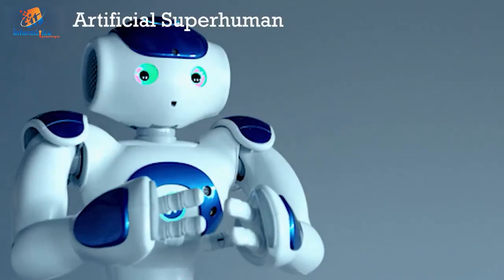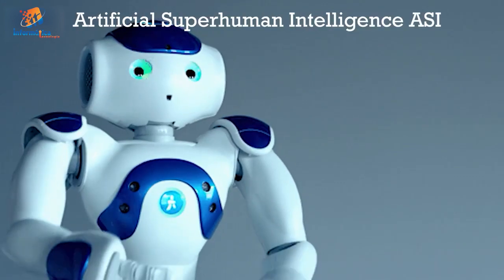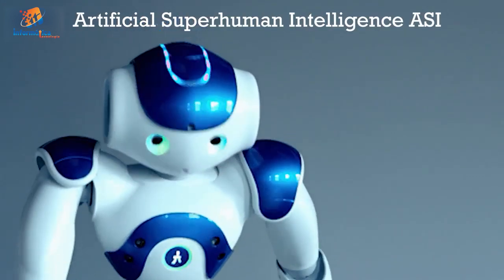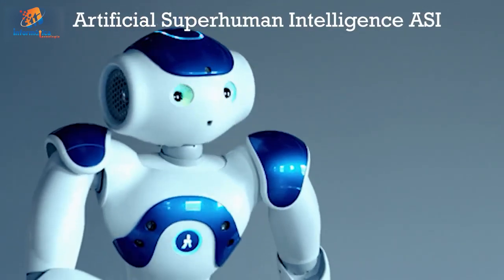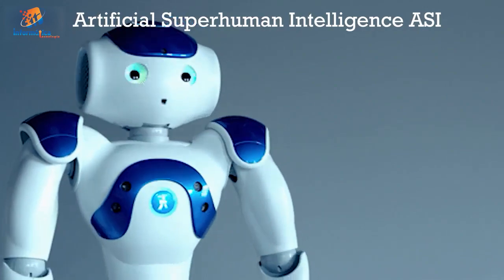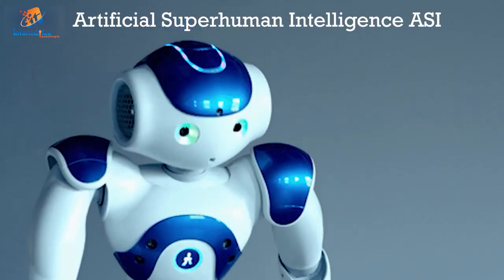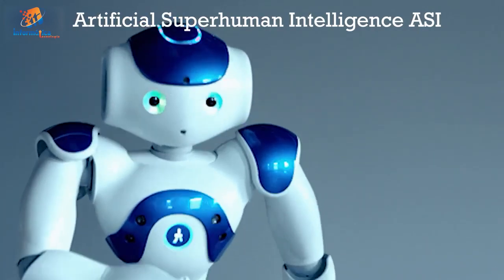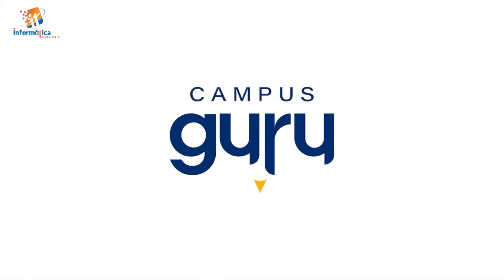Unveiling the Power of AI: Demystifying the World of Artificial Intelligence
rtificial intelligence (AI) has emerged as one of the most transformative technologies of our time. In this captivating video, we delve into the world of AI, exploring its applications, advancements, and impact on various industries.

Join us on a journey of discovery as we unravel the complexities of AI and shed light on its potential to revolutionize the way we live, work, and interact with technology. From enhancing automation and decision-making processes to enabling breakthroughs in healthcare, finance, and beyond, AI is reshaping the world around us.

Explore the fundamental concepts and algorithms that underpin AI, including machine learning, neural networks, and deep learning. Gain insights into how these technologies are being used to tackle complex problems and drive innovation in fields such as robotics, natural language processing, and computer vision.

We'll also delve into the ethical considerations surrounding AI, discussing topics such as bias, privacy, and transparency. Discover how researchers and policymakers are addressing these challenges to ensure the responsible and ethical development and deployment of AI.

Whether you're new to the world of AI or seeking to expand your knowledge, this video serves as a comprehensive introduction to the vast possibilities and implications of artificial intelligence. Prepare to be inspired by the potential of AI to transform industries, empower individuals, and shape the future.